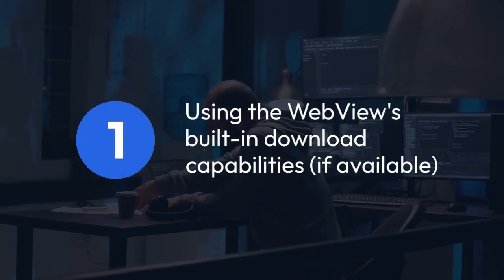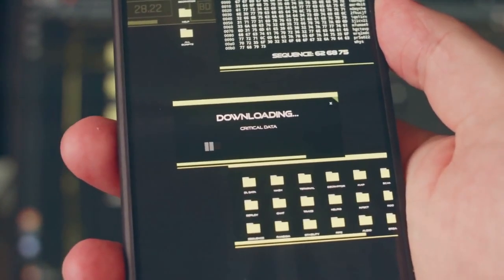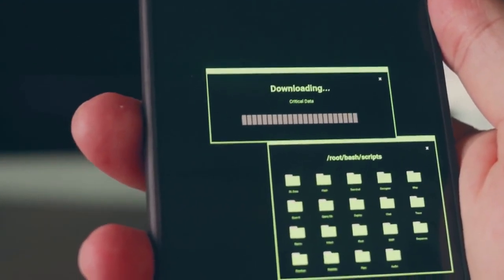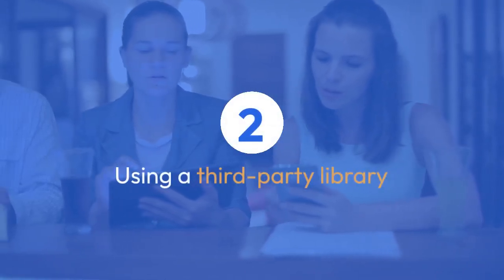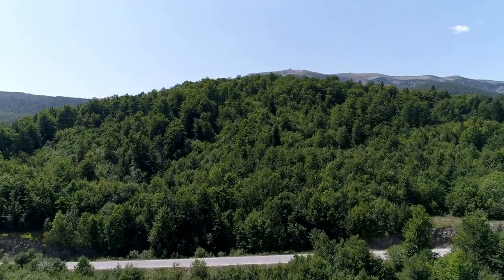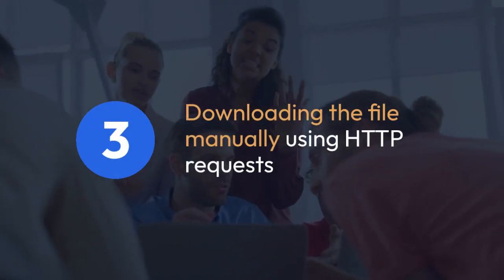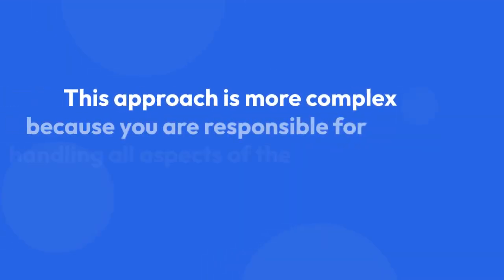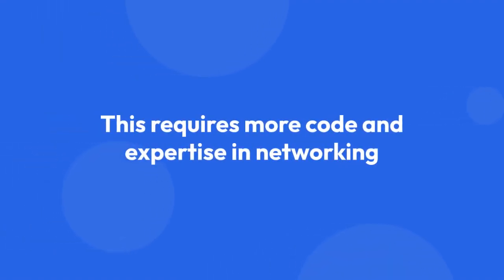How to Download Files Inside WebView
In this video tutorial, you will learn how to download files inside a WebView in Android. We will walk you through the steps to enable file downloads within a WebView and provide you with the necessary code snippets to implement this feature in your Android app. Watch this video to enhance the functionality of your WebView and improve the user experience.